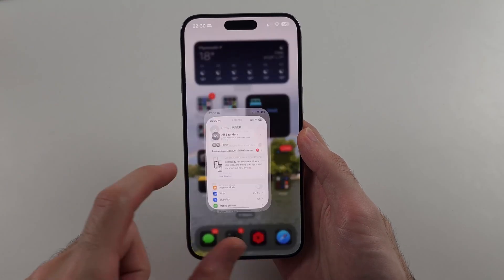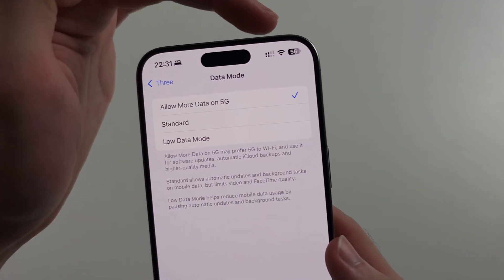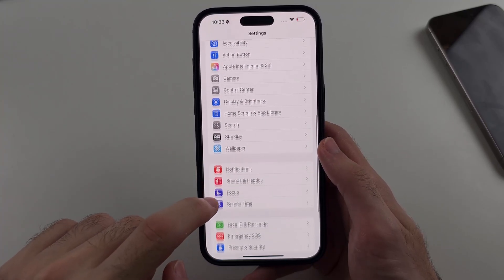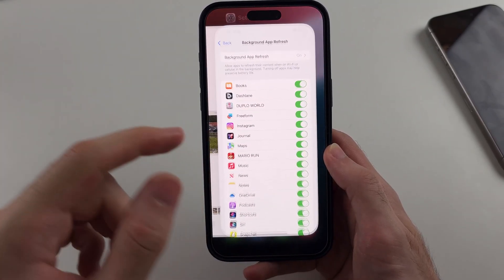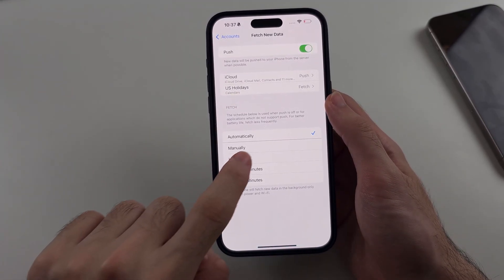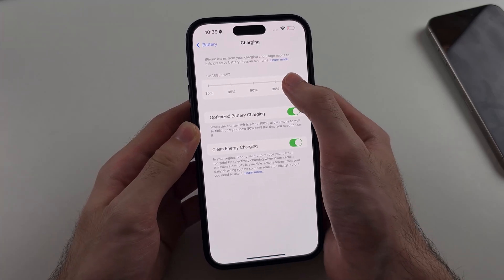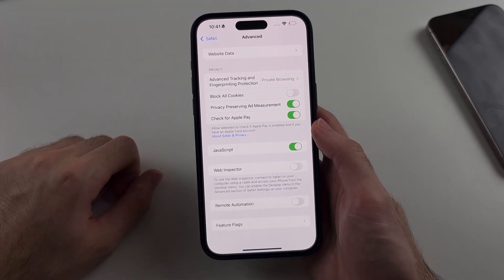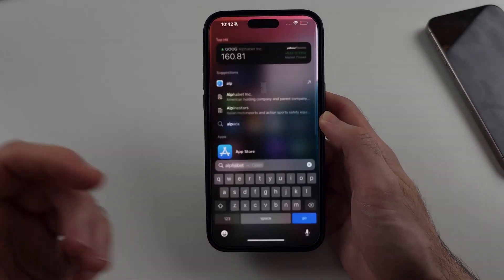How To Save Battery Life on iPhone iOS 18 (Stop Battery Drain)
Save Battery Life iPhone iOS 18 | Want to learn how to save battery life on your iPhone running iOS 18? This video provides effective tips and strategies to help you stop battery drain and optimize your device's performance. Discover settings adjustments, app management techniques, and energy-saving features that can extend your battery life. By the end of this tutorial, you’ll know how to maximize your iPhone’s battery efficiency and keep your device running longer throughout the day!

0:00 1st Setting
1:07 2nd Setting
1:53 3rd Setting
2:45 4th Setting
3:45 5th Setting
4:40 6th Setting
5:50 7th Setting
7:22 8th Setting
8:42 9th Setting